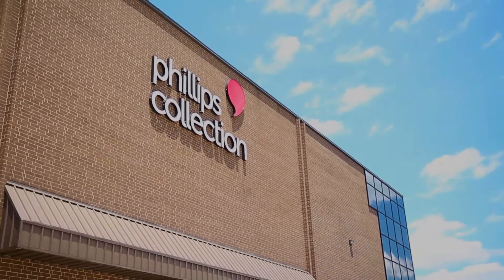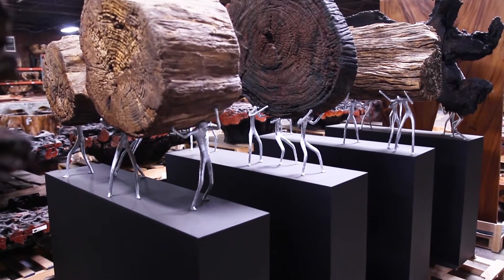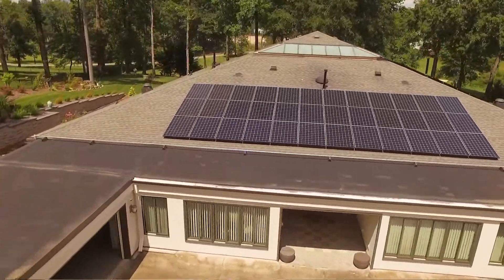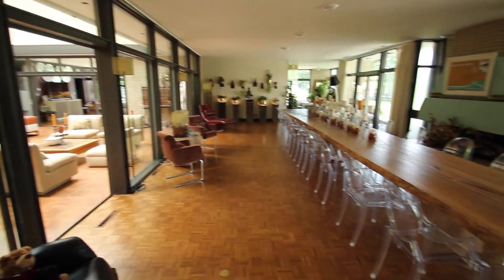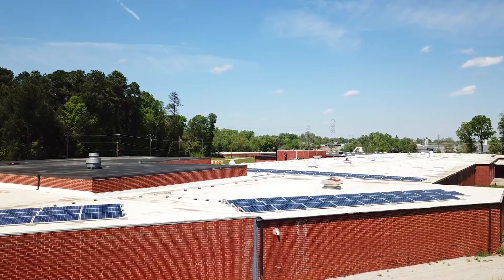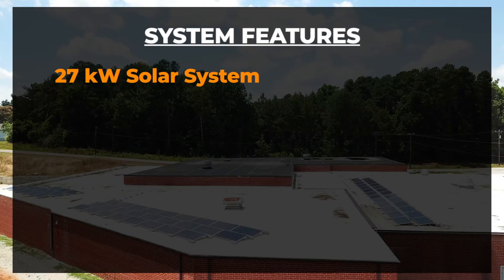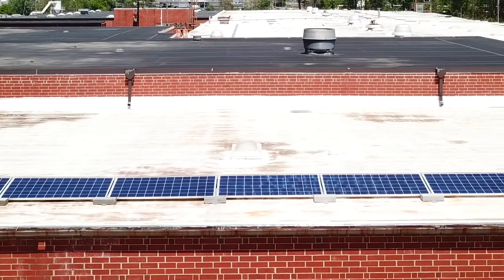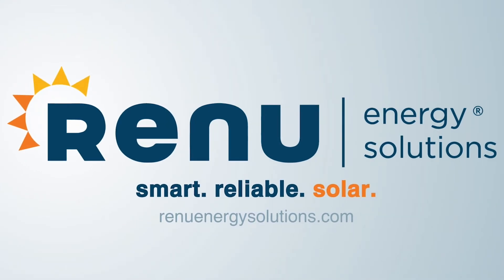Commercial Solar Panels Installation - Phillips Collection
In 2020 and even in the time of COVID-19, Commercial solar panels can still be a smart investment for your business.

Commercial solar increases the value of your business by decreasing annual expense related to your properties while simultaneously letting your customers, suppliers and employees know that you are environmentally committed to your community.

Commercial solar energy systems are what Renu Energy Solutions is known for. Our NABCEP-certified professionals along with our licensed industry partners will work with your company on each unique project to get the best installation possible with aesthetically pleasing results, using the most efficient solar panels in the world. Our team includes experienced solar consultants and applicably-licensed professionals to provide a full-service solution from concept to installation to maximize your solar energy generation potential.

Commercial Solar Tax Incentives:

*In 2020, 26% Federal Tax Credit

*In South Carolina, an additional 25% State Tax Credit

*Accelerated Depreciation (MACRs) which allows you to maximize your depreciation deductions in 1st 5 years even as your solar investment has a 25 year+ useful life

Renu provides a full-service, turn-key solution for Solar Power for Commercial Buildings. Renu provides a no-obligation solar consultation to analyze the economics and benefits for a solar power system on your business.